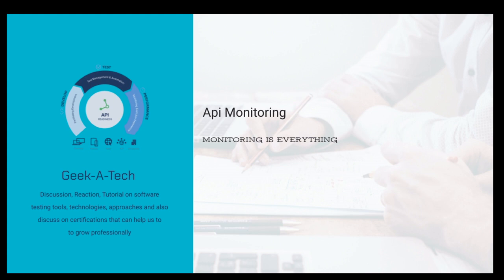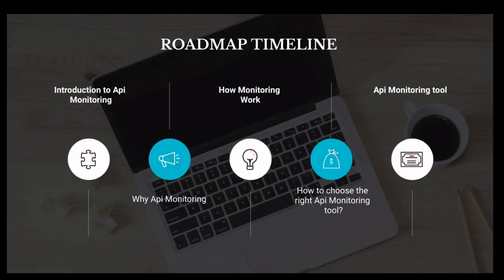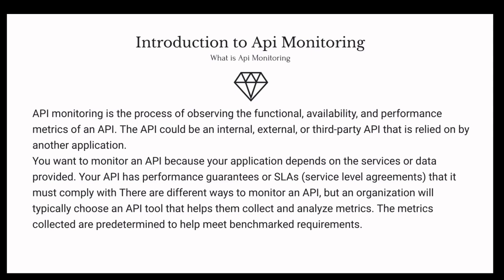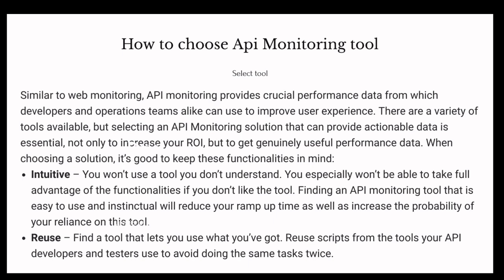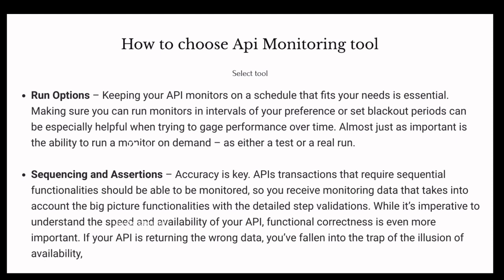What is Api Monitoring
What is Api Monitoring, How Api Monitoring works and Why it is important